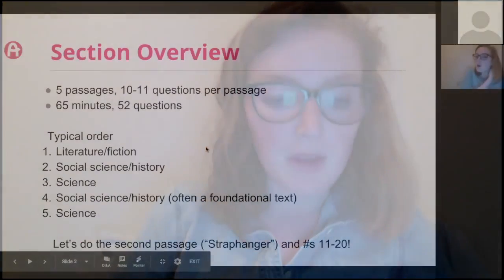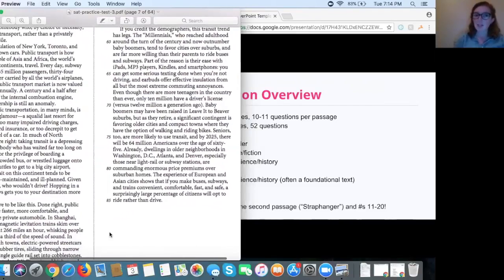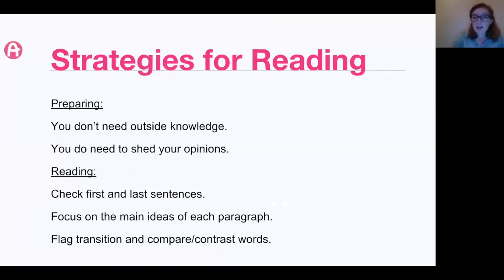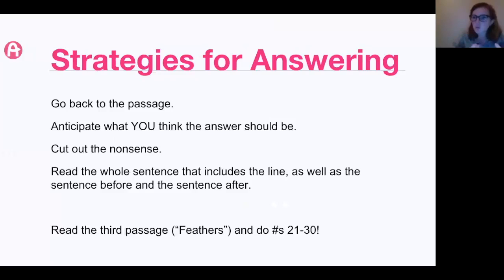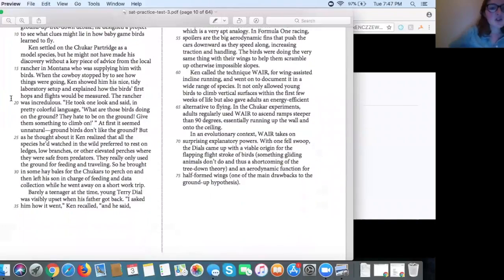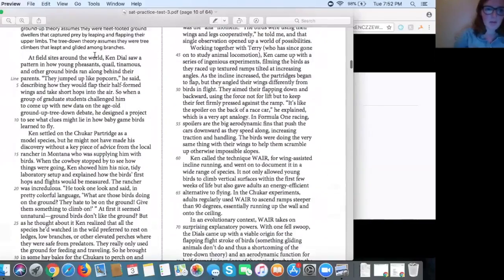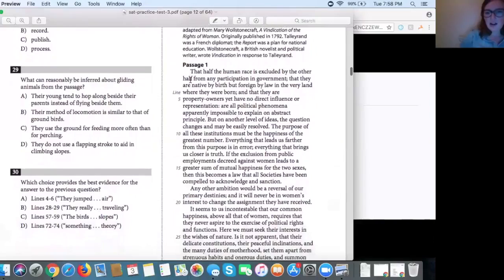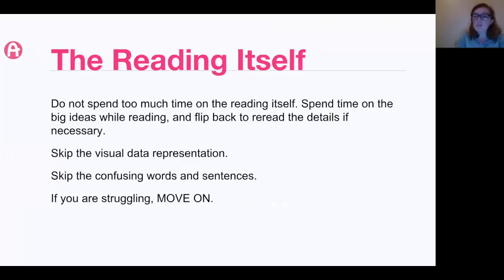Summer Series: SAT Reading